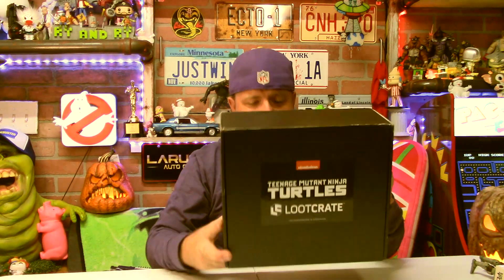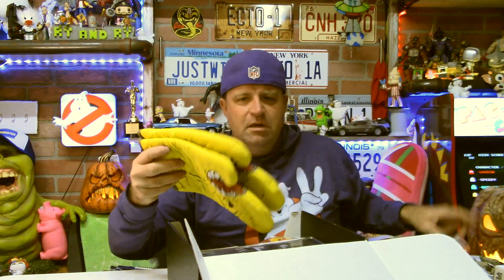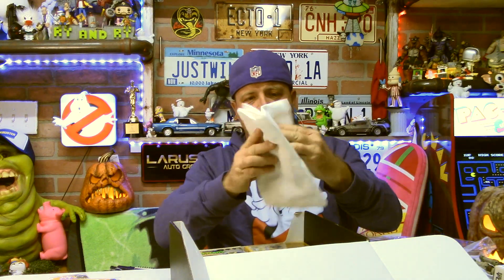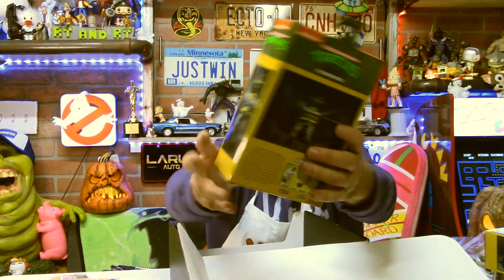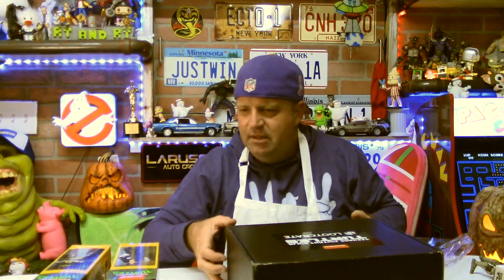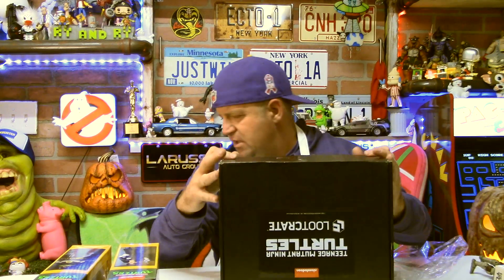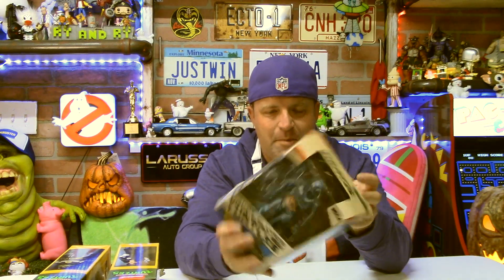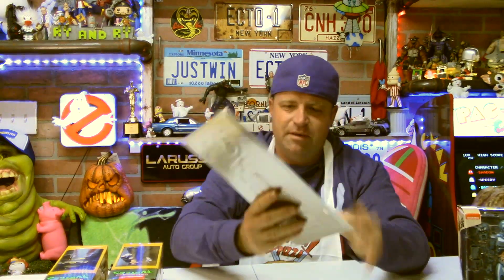TMNT Loot Crate Series 2 Box 4 Unboxing | Teenage Mutant Ninja Turtles | NECA Dark Turtle and Scrag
In addition to unboxing this Ninja Turtles Loot Crate, I also take a quick look at a couple of NECA TMNT action figures that I ordered from AliExpress (Mummy Michelangelo and the comic book Utrom).